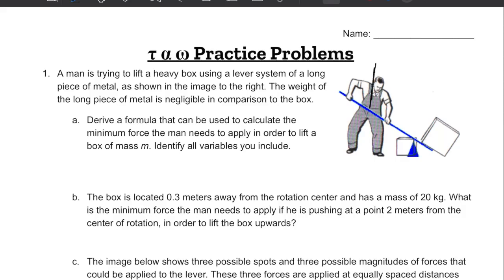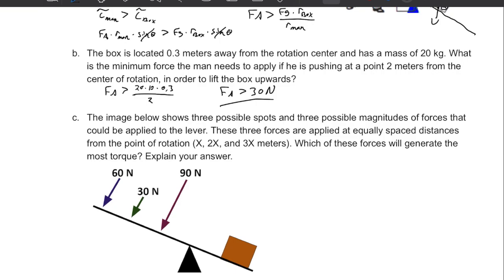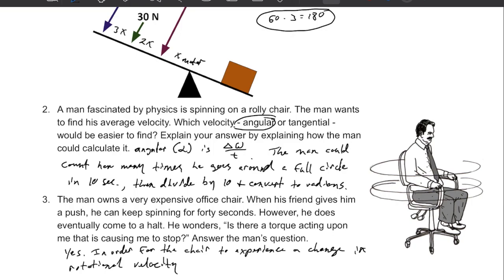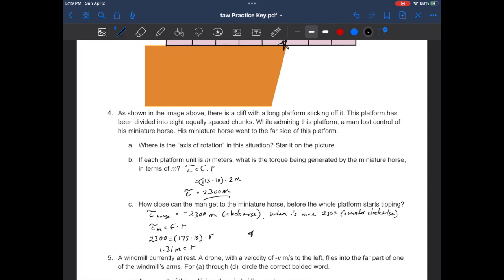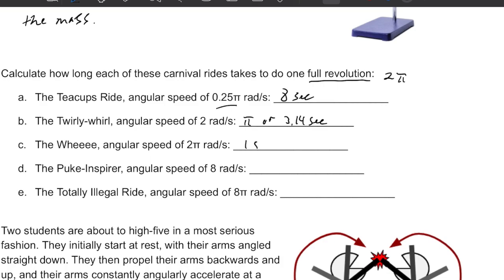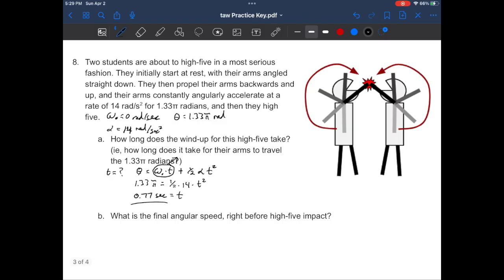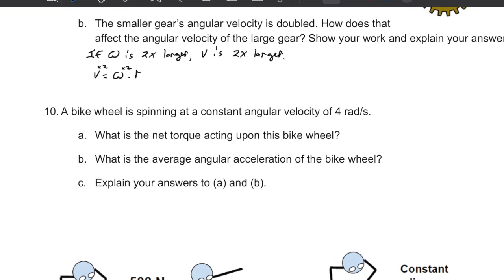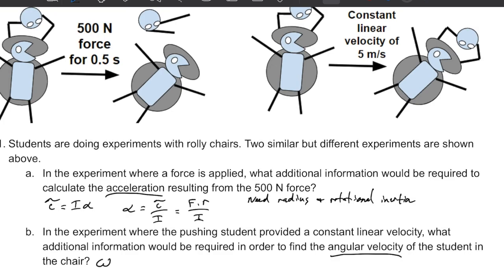WS taw Practice Problems